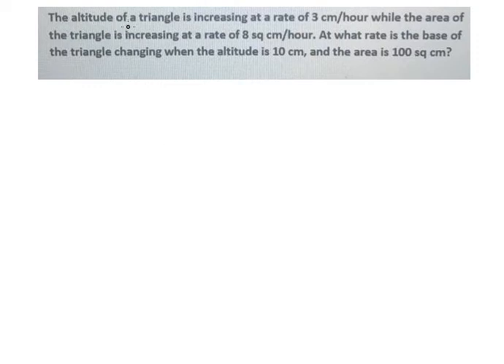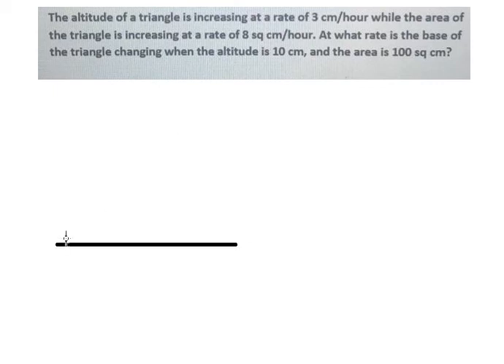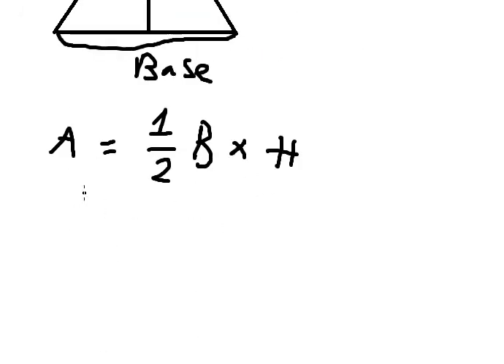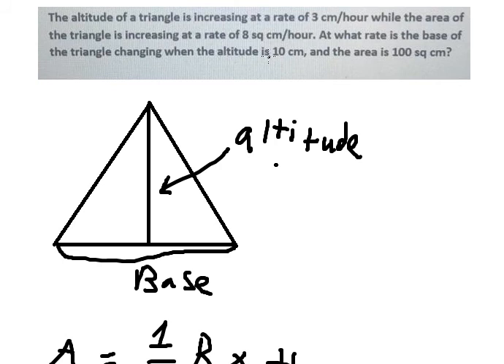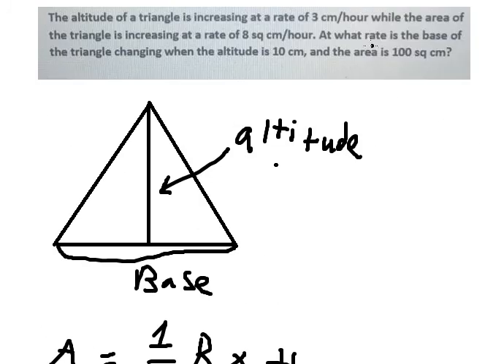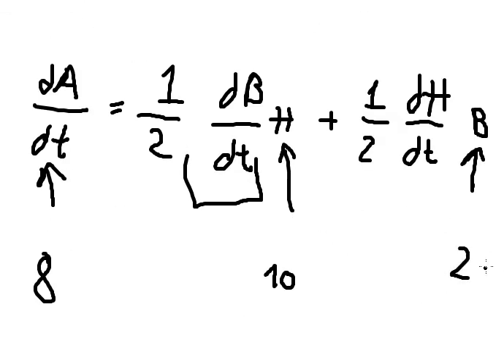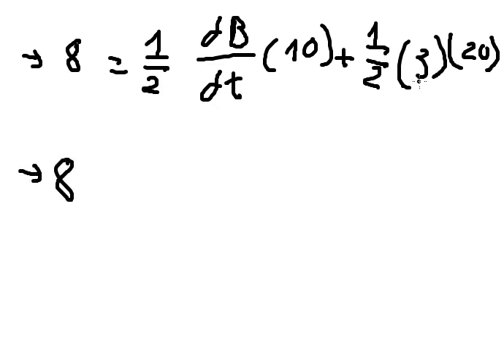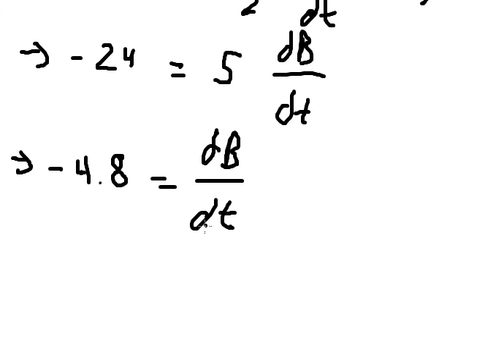The altitude of a triangle is increasing at a rate of 3 cm/hour while the area of the triangle is